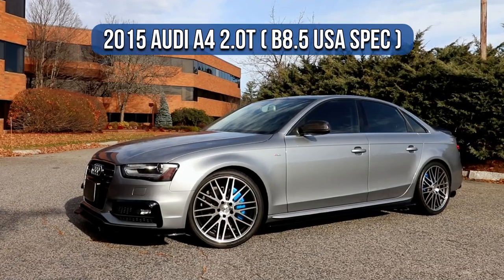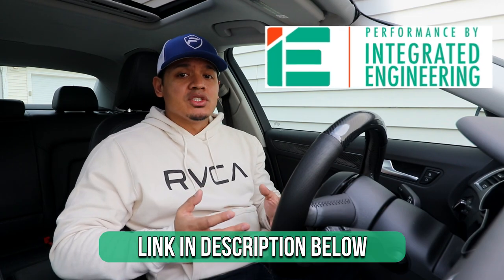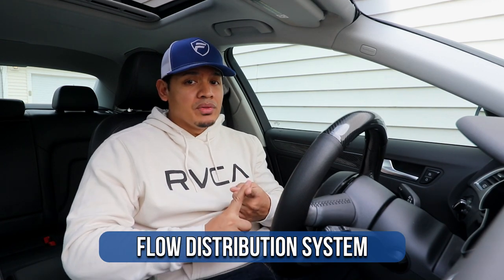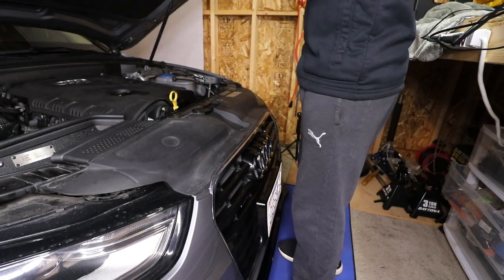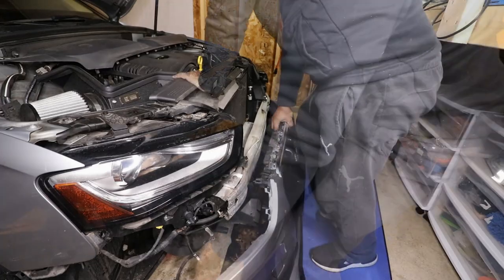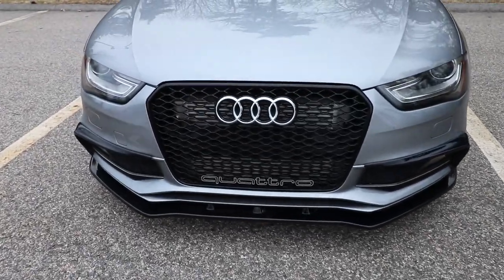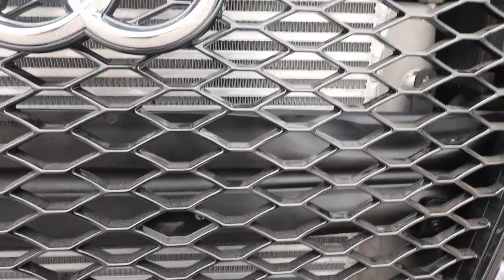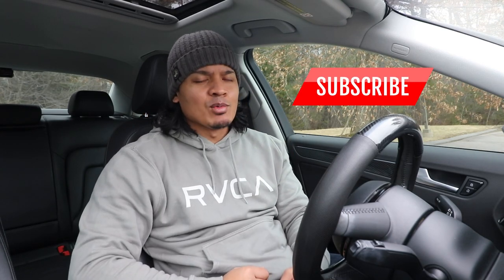LARGEST intercooler step by step install on Audi A4 (B8.5) 2008-2016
In this video, I add more horsepower with an FDS Intercooler and I prepare my 2015 Audi A4 B8.5 S-Line for a stage 2 tune from IE Integrated Engineering.

IE's Audi A4 B8 and B8.5 Performance Parts (Including intercooler seen in video)

RS Style Grille

Quattro Emblem

All of the videos on this channel are for entertainment viewing purposes only. Due to factors beyond the control of FlexxAlexander, I cannot guarantee against improper use or unauthorized modifications of this information. FlexxAlexander assumes no liability for property damage or injury incurred as a result of any of the information contained in this video. Use this information at your own risk. FlexxAlexander recommends safe practices when working on vehicles and or with tools seen or implied in this video. Due to factors beyond the control of FlexxAlexander, no information contained in this video shall create any expressed or implied warranty or guarantee of any particular result. Any injury, damage, or loss that may result from improper use of these tools, equipment, or from the information contained in this video is the sole responsibility of the user and not FlexxAlexander.